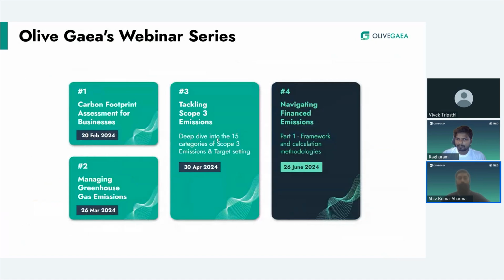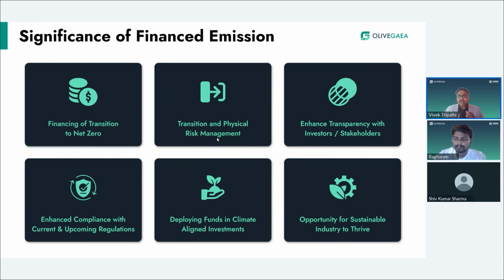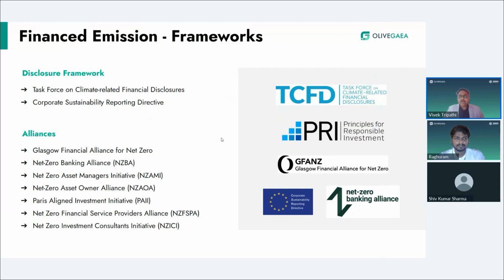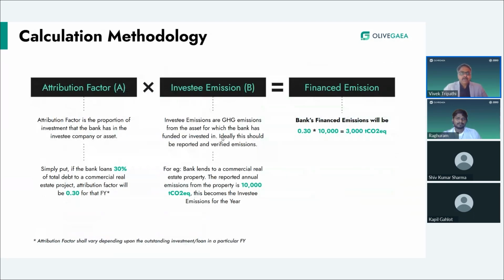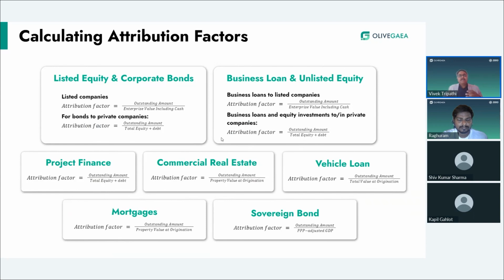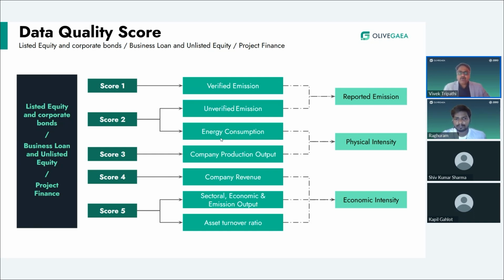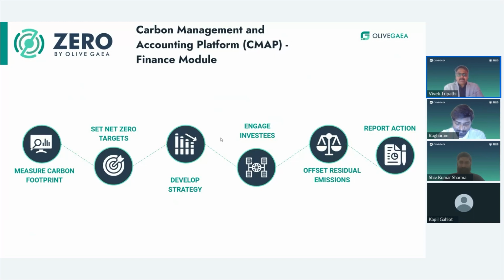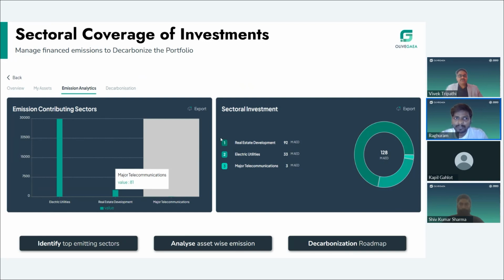Webinar 4 - Navigating Financed Emissions: Understanding Financial Sector's Climate Impact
In this insightful session, Olive Gaea will guide you through the complexities of financed emissions, a crucial subset of Scope 3 emissions. Financed emissions represent the indirect carbon footprint associated with financial services, investments, and loans, extending the impact of financial institutions beyond their direct operations to encompass their entire value chain.

The financial sector is responsible for significant emissions through its financing activities. Recent studies reveal that the financed emissions of major banks and investors can be many times greater than their direct operational emissions. For instance, the world's largest banks and investors are linked to approximately 3.8 billion metric tons of CO2 annually (source: Barclays). This makes effective management of these emissions pivotal for financial institutions committed to climate action and stakeholder engagement.

Understanding and managing financed emissions are essential steps for any financial institution aiming to reduce its overall greenhouse gas emissions. By addressing these emissions, financial institutions can significantly contribute to global sustainability efforts and meet stakeholder expectations for climate responsibility.

Join us to gain valuable insights into the strategies and practices that can help your organization address and reduce financed emissions, ultimately leading to a more sustainable future for all.

This webinar is part of a series brought to you by Olive Gaea, tailored to empower businesses of any size and sector by providing them with the knowledge and tools needed for effective carbon management, decarbonization, Net Zero, and climate action.